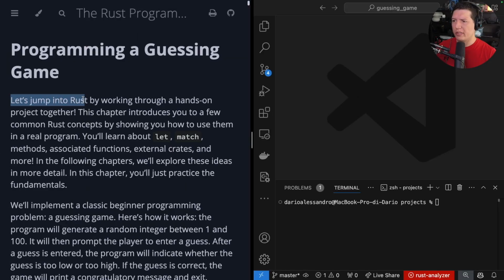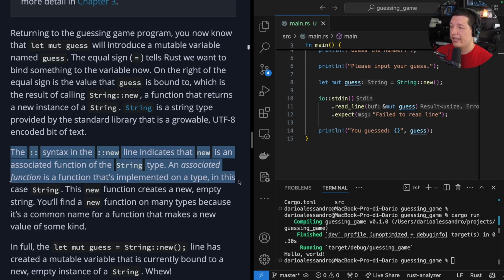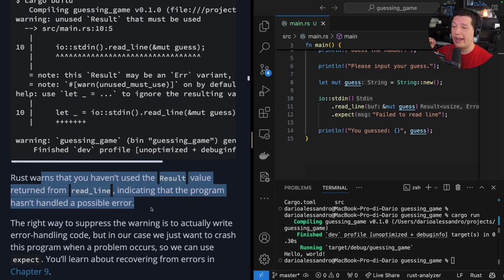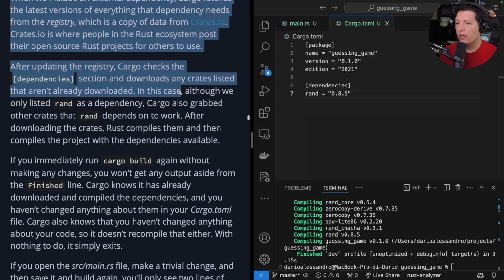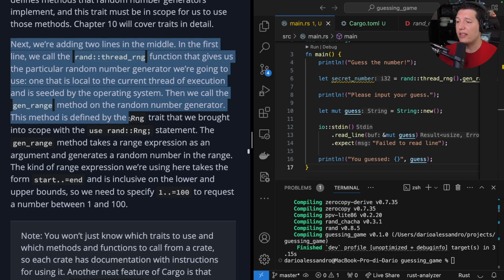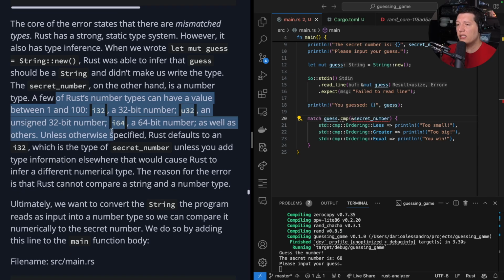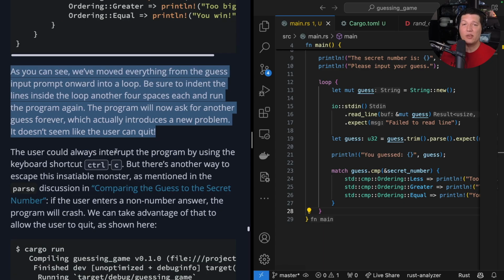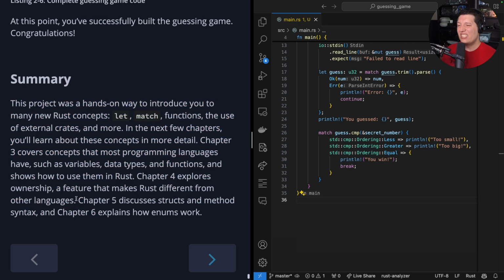Programming a Guessing Game In Rust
Today We Will Focus on Building a Guessing Game In Rust!!